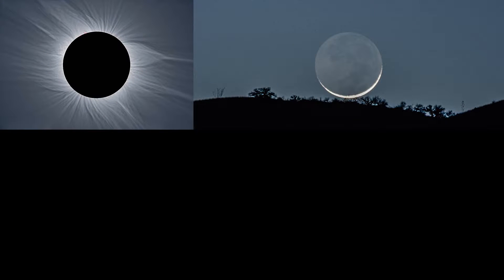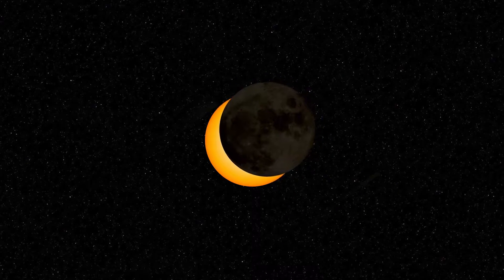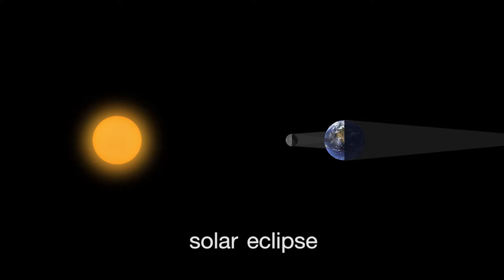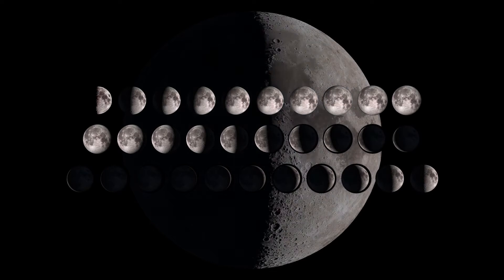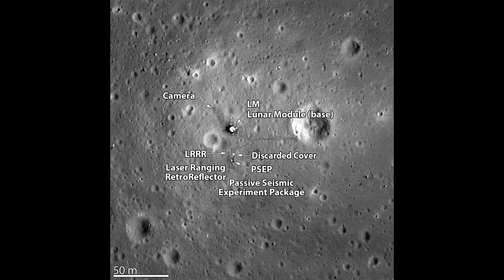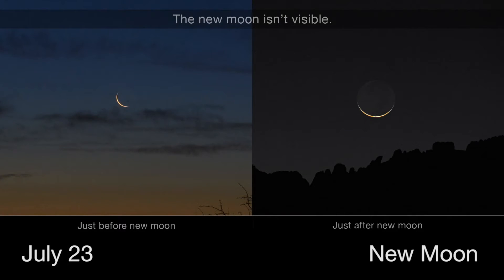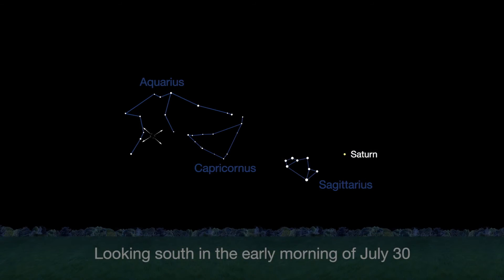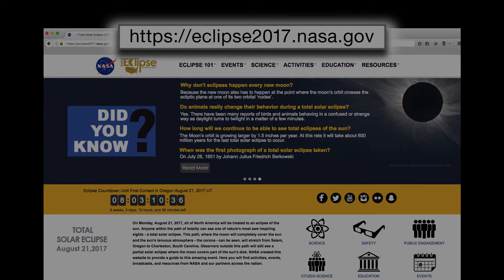Prepare Now for the August Solar Eclipse | Video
- prepare for the August total solar eclipse by observing the moon phases this month.